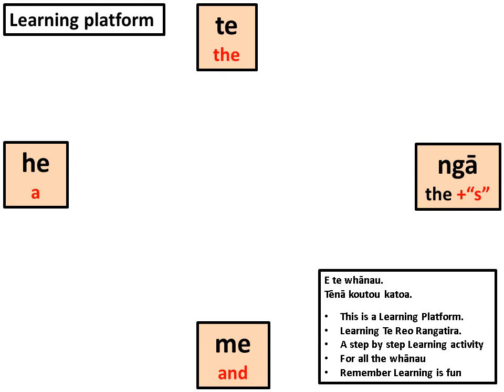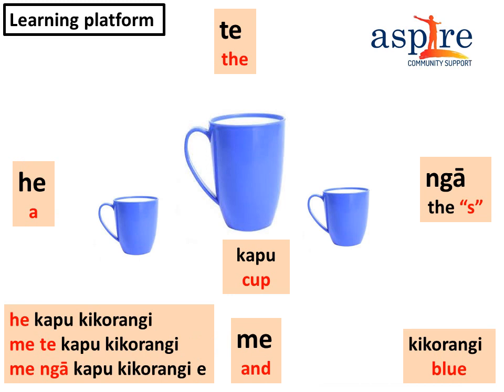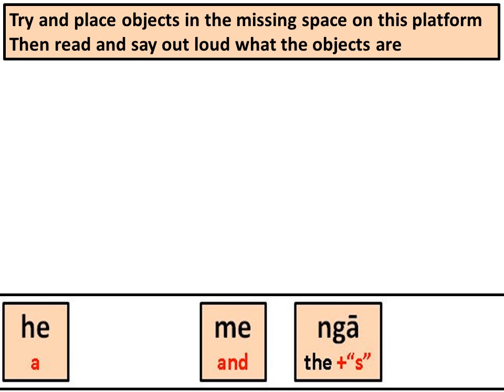Lesson 4 he, te, nga, me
Akohia to tatou reo rangatira me ona tikanga katoa !
Kia kaha ! Kia maia ! Kia manawanui !